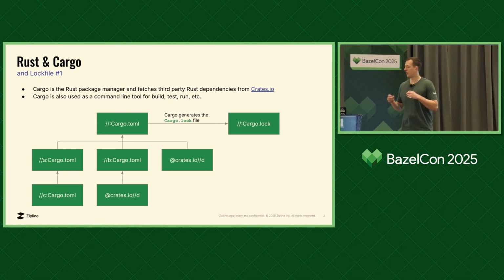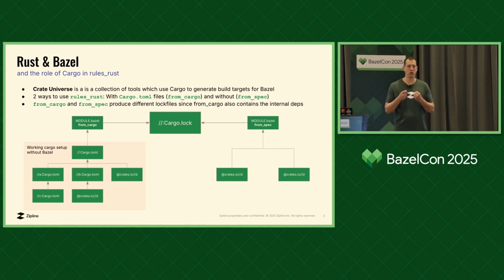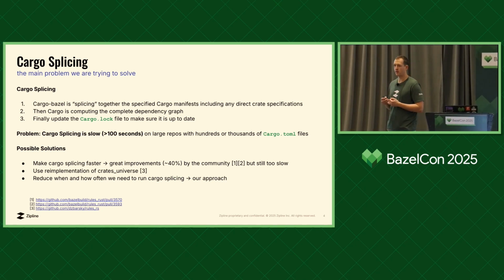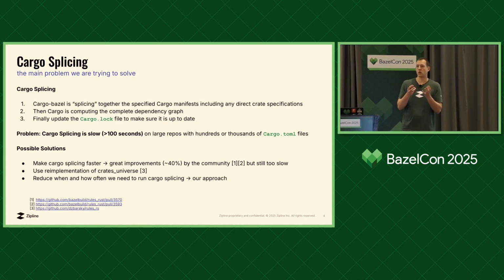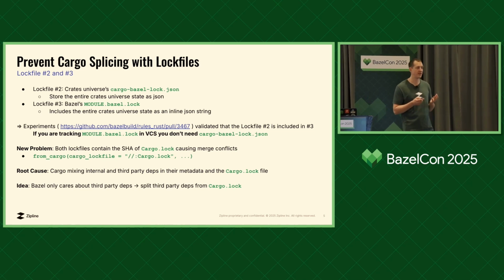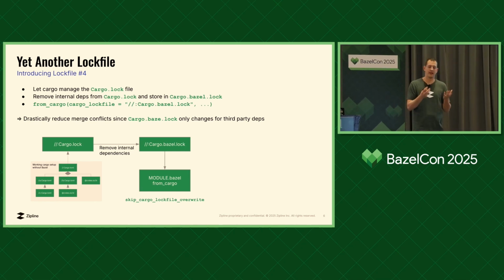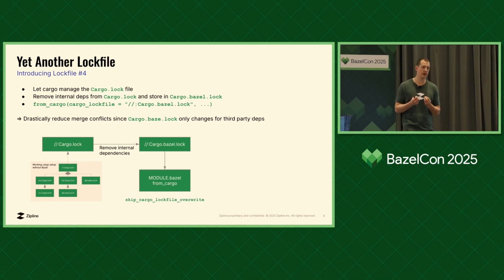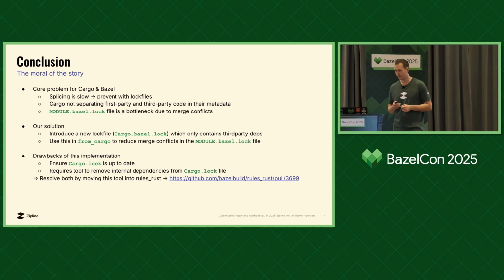A Bazel Story: Cargo Splicing and the Three Lockfiles - Markus Hofbauer, Zipline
In large Rust codebases, rules_rust’s crate_universe rule uses cargo to resolve dependencies and generate build targets. This involves cargo splicing - merging cargo manifests and computing the full rust dependency graph. However, on large projects, splicing is required to run on almost every workspace related change and it can take several minutes, slowing down workflows significantly. The root cause is cargo storing both internal and external dependencies in the same Cargo.lock file.

Bazel's lockfile could help to avoid repeated splicing, but introduces a new bottleneck: the checksum of the Cargo.lock file is embedded in MODULE.bazel.lock. Any change to internal dependencies - even unrelated to third-party crates - alters the Cargo.lock hence the checksum in the MODULE.bazel.lock. This leads to widespread and unnecessary merge conflicts across large codebases.

In this talk, we’ll summarize the core problem, cargo not separating first-party and third-party code in their metadata, and explore our recent solutions in rules_rust to decouple internal deps, generate a stable Cargo.bazel.lock, and improve developer experience in large Rust codebases using Bazel via rules_rust.